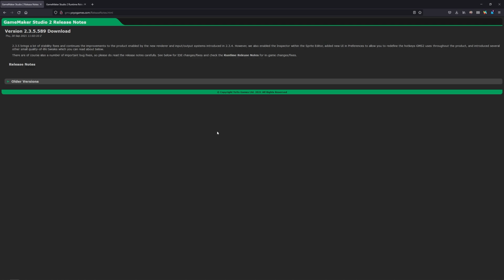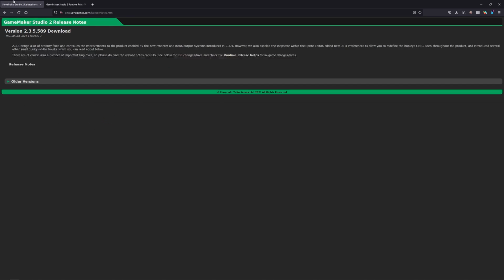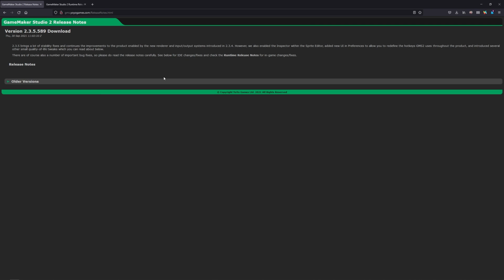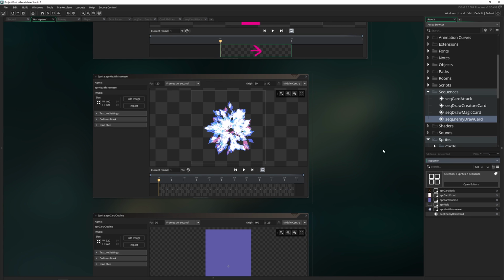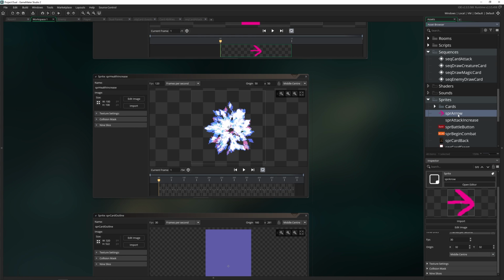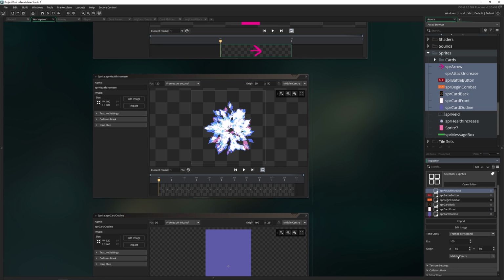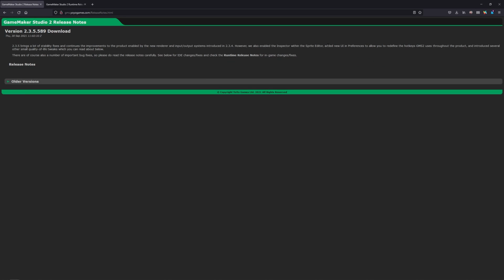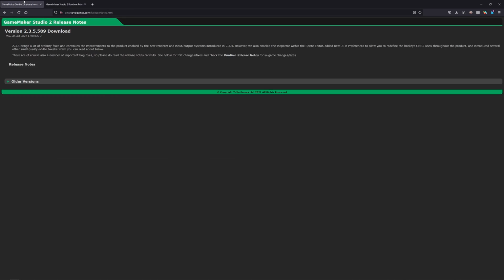Game Maker Studio 2 Release Notes 2.3.5.589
YoYo published a new update for GameMaker studio and its runtime. Not a lot has changed, but they have made a few small tweaks which may alter how you use GameMaker, so check them out!

- I'm really excited to announce that I have written a game development book for beginners that is available NOW!

Socials:
- Our Instagram 📸! Follow here for more content and sneak peaks